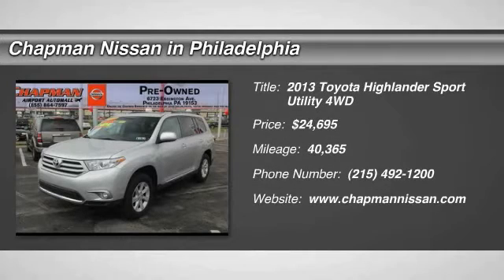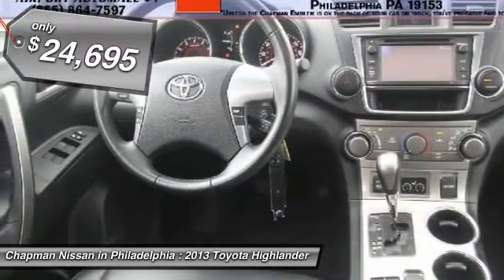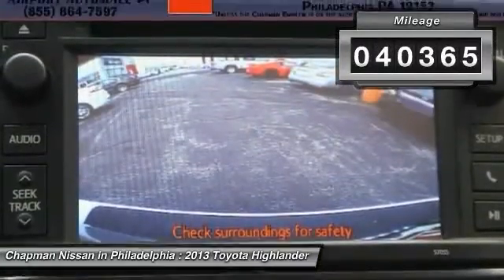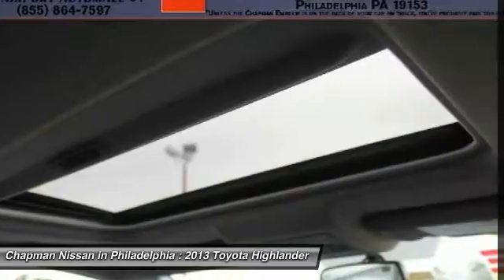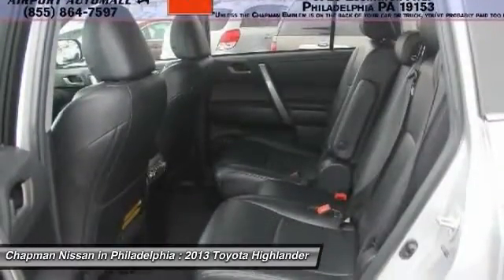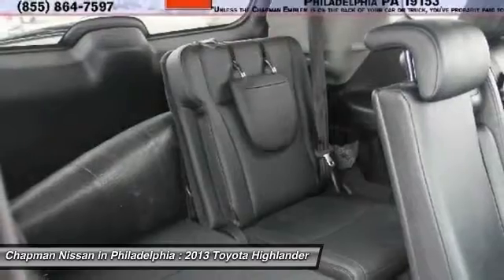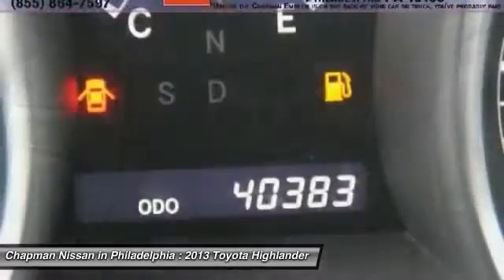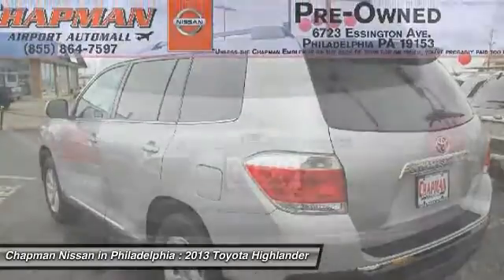2013 Toyota Highlander N26047A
2013 TOYOTA HIGHLANDER Philadelphia, PA
Stock# N26047A

WOW! PRICED BELOW THE MARKET AVERAGE! CARFAX ONE OWNER VEHICLE! SUNROOF! LEATHER TRIM! 3RD ROW SEATING! This Classic Silver Metallic 2013 Toyota Highlander is priced to sell and has 40,365 miles which is very low considering this is a 2013 model year. It is powered by a V6 engine and a Automatic transmission. Please call us and we will be happy to verify availability and setup a time for a hassle-free test drive. Don't wait until it's too late! You can find more information on this Highlander on our including additional photos, a complete vehicle history report, and the complete PureCars Value Report! We are located at: 6723 Essington Ave, Philadelphia, PA 19153. Call Doug for best deal!